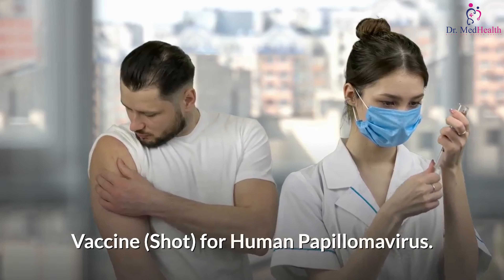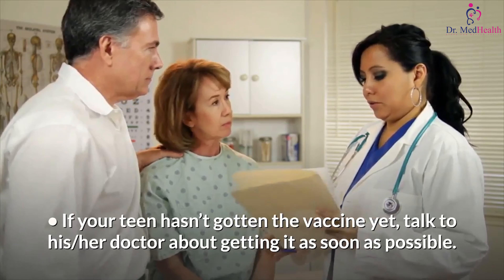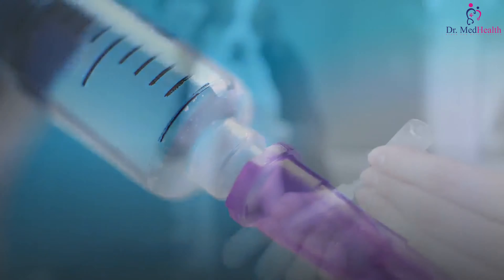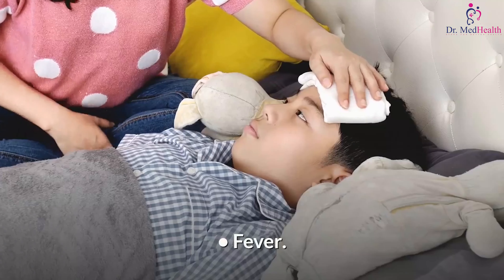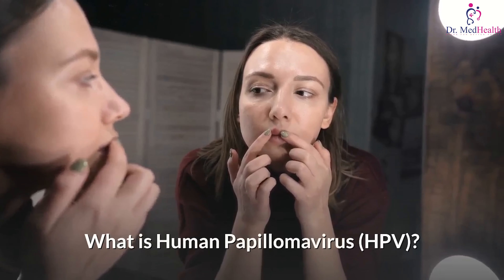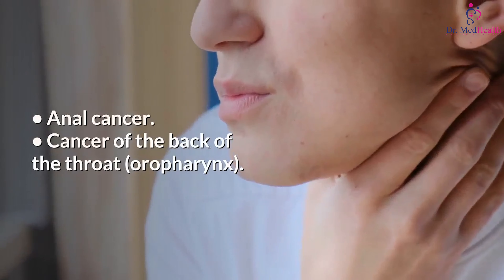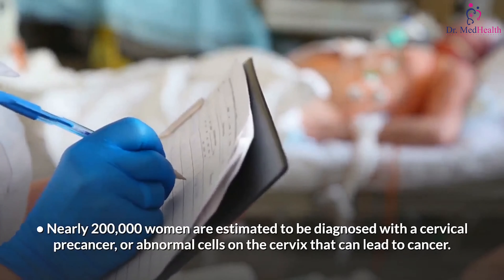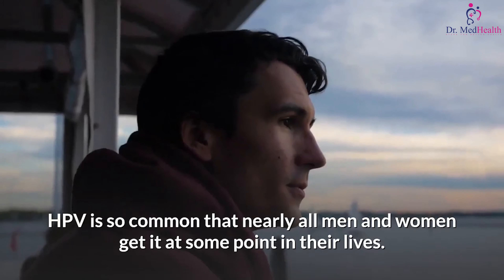How is HPV transmitted? (HPV vaccine effectiveness)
How is HPV transmitted? (HPV vaccine effectiveness) Many ask the question is HPV vaccination dangerous? Well in this video we will help you answer about human papillomavirus and HPV infection causes. The benefits of getting vaccinated is huge and it is very important to create HPV vaccine awareness. Before knowing about HPV infection and its vaccination we must know ,how is HPV transmitted and which types of cervical cancer it prevents. After watching this video it will be clear and you will be able to answer yourself should I get HPV  vaccine or not and should you take HPV vaccine for cervical cancer.

Vaccine (Shot) for Human Papillomavirus
HPV vaccination is recommended at ages 11-12 to protect against cancers caused by HPV infection.

When should my child get the shot?

11-12 Years
• 2 doses of the HPV shot are needed, 6-12 months apart.
• If the shots are given less than 5 months apart, a 3rd dose is needed.
If started after 15th birthday
• 3 doses of the HPV shot should be given over 6 months.
• If your teen hasn’t gotten the vaccine yet, talk to his/her doctor about getting it as soon as possible.

Your child can get the first dose of the HPV vaccine at the same visit they get vaccines to protect against meningitis and whooping cough.

The DrMedHealth Channel is created to provide educational information regarding medical conditions, diseases, preventive care, and healthy living standards.